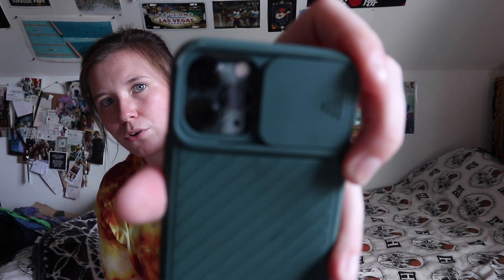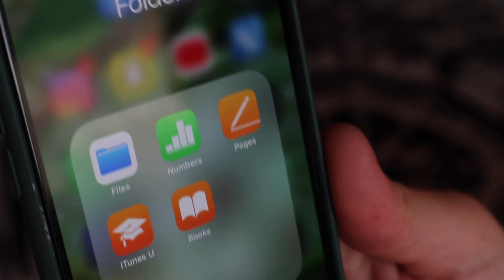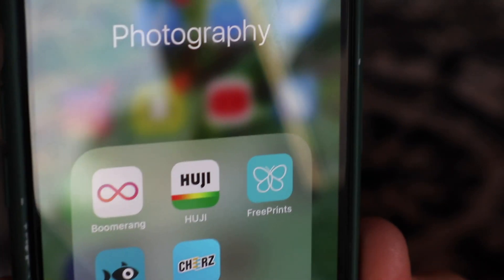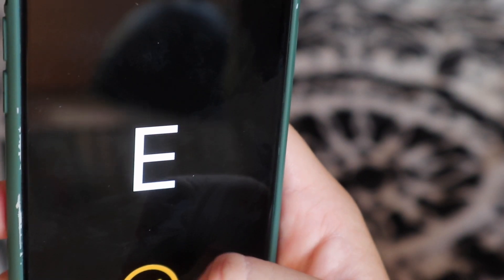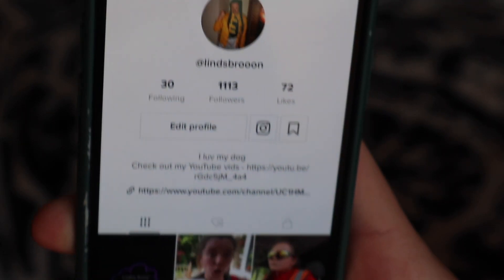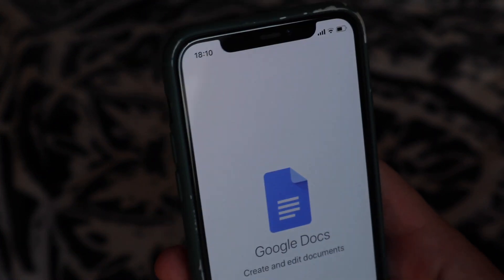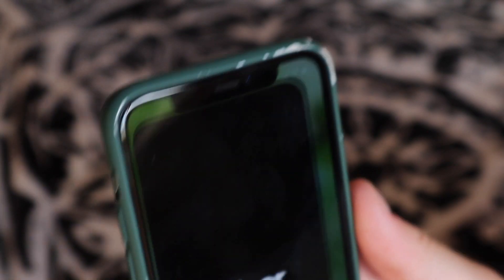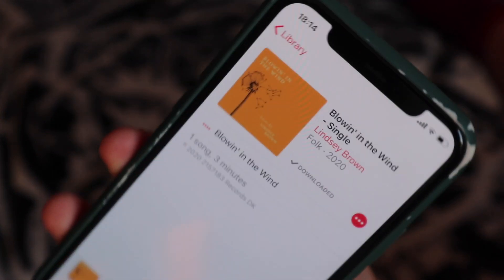What's on my iPhone 11 Pro!? (before IOS 14)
Welcome gang, to another video!!

This week I’m doing a little “What’s on my iPhone” video!
Showing you all the apps I have and any you might wanna download!

It will be interesting to compare when Apple’s IOS14 is launched, as it looks pretty different to what we are use to.

Here’s a few links to my recent cover that is now up on all major streaming websites eeeeekkkk!!